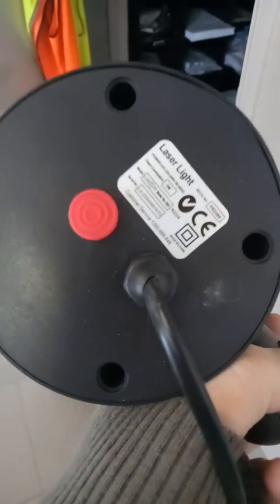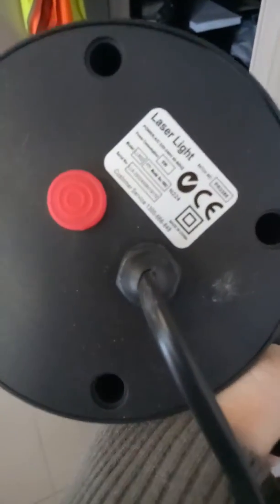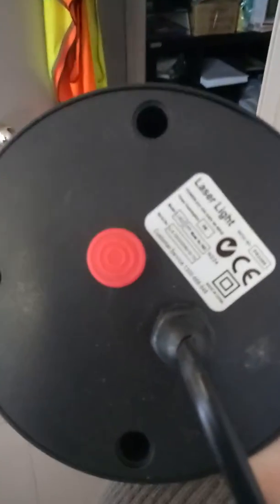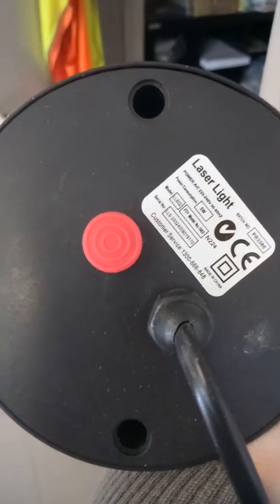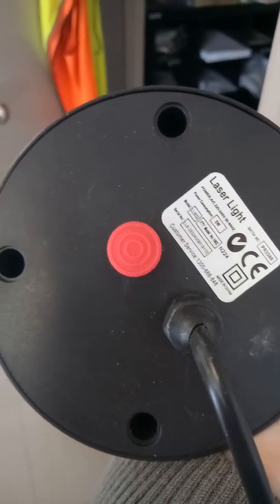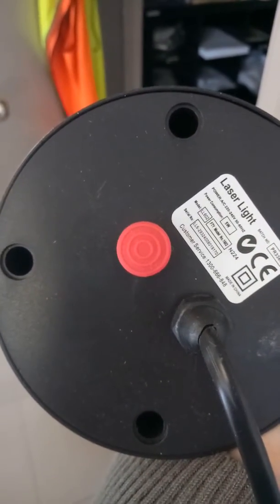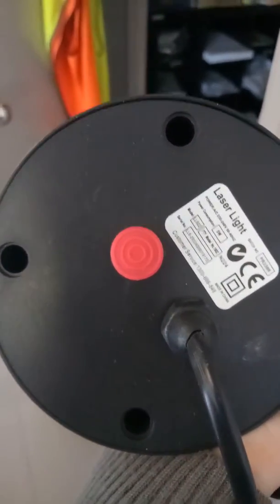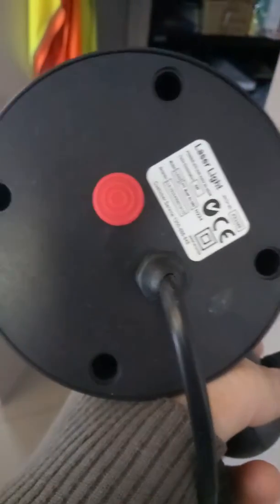SAM DE LL602 WORKING